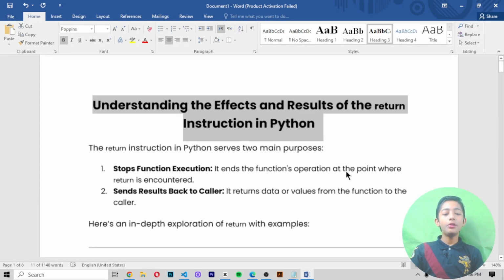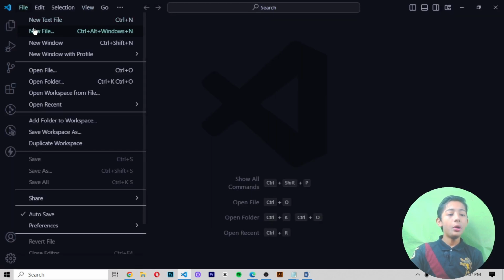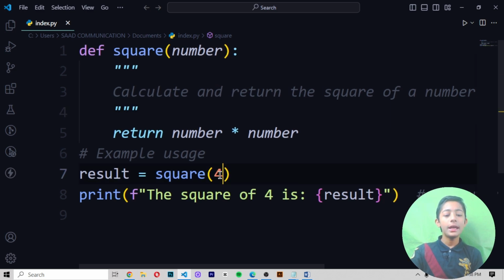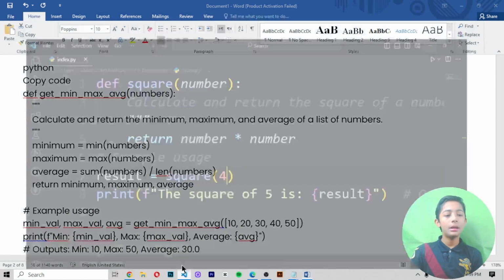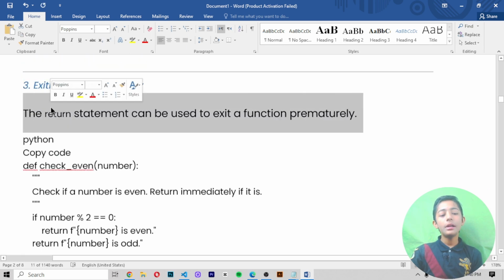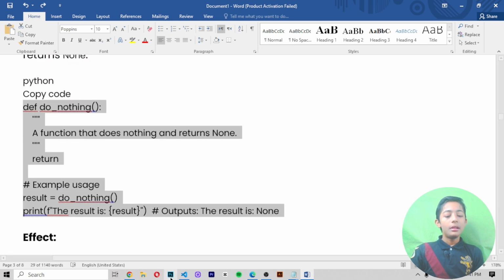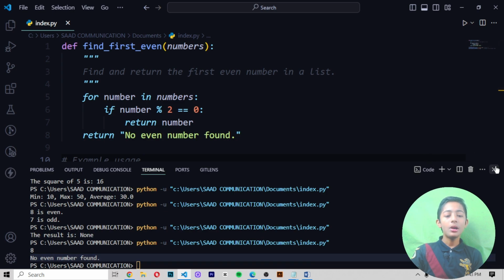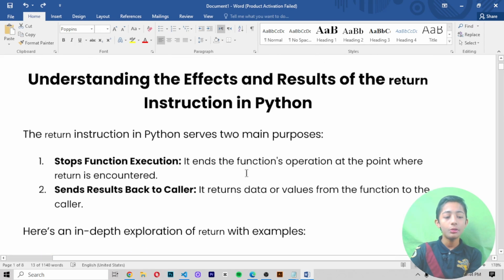PYTHON UNDERSTANDING THE EFFECTS AND RESULTS OF THE RETURN INSTRUCTION | Python Tutorial Lesson #133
This video is about PYTHON UNDERSTANDING THE EFFECTS AND RESULTS OF THE RETURN INSTRUCTION | Python Tutorial Lesson #133

Suggested Courses:
❤️ Complete Clones